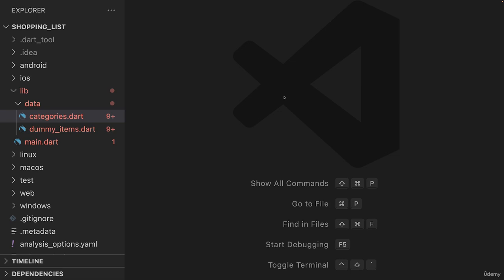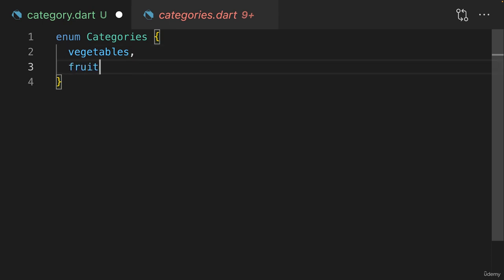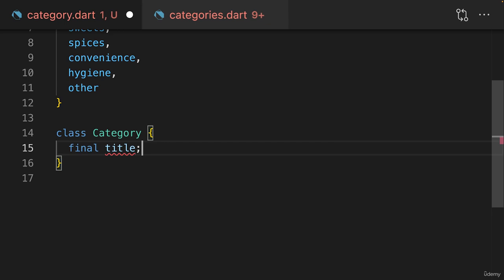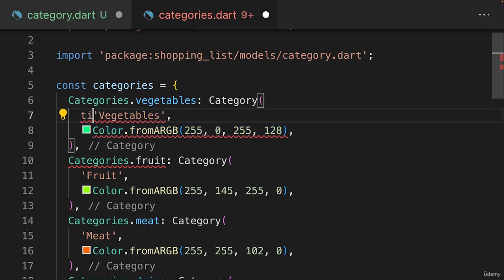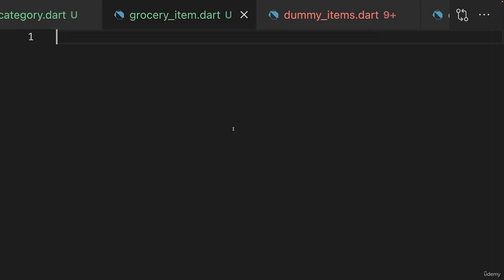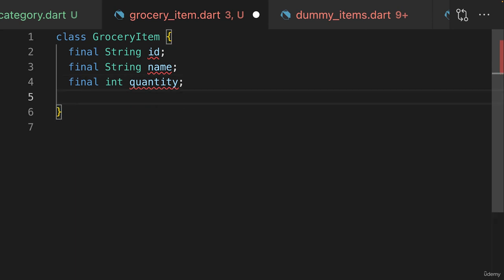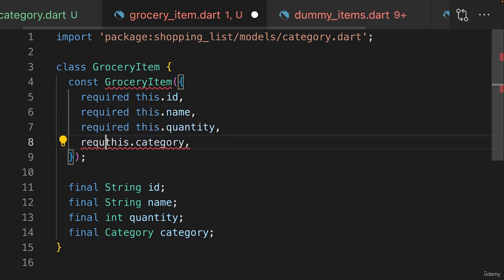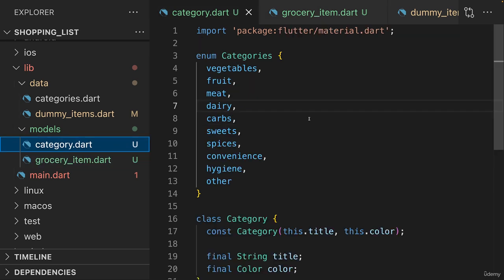11 3 Challenge Solution 1 Building & Using Models